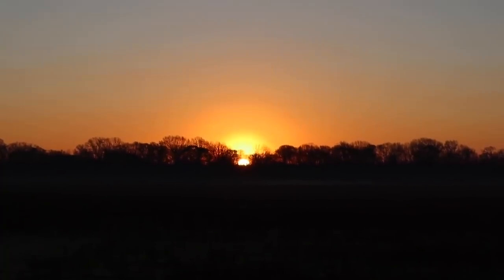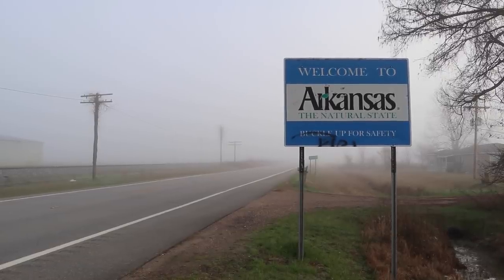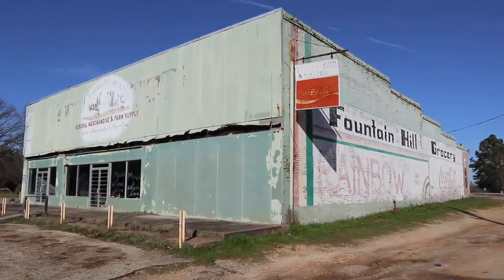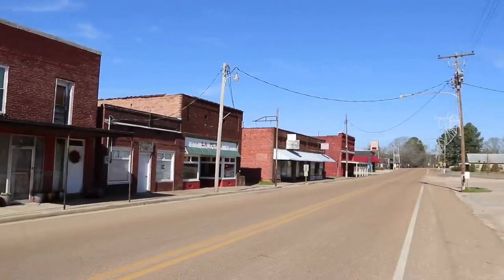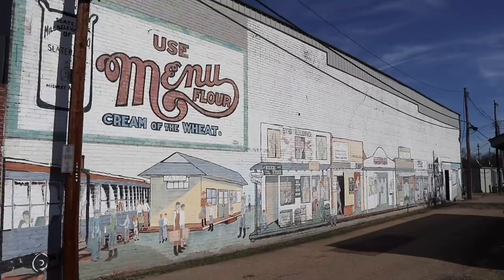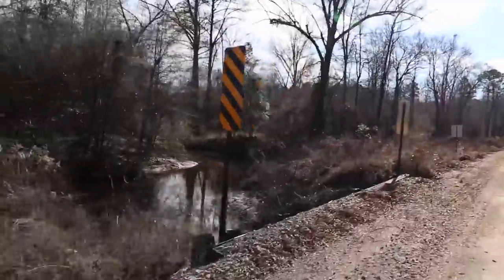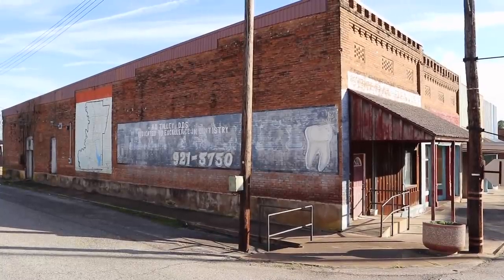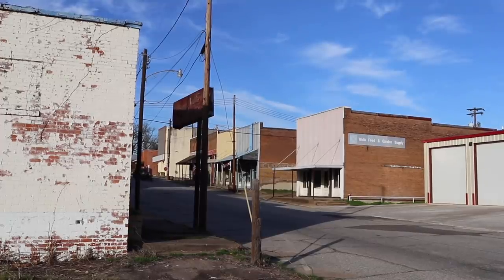Finding The Best Small Town Relics of Southern Arkansas - Road Trip Day Five / 9 States In 9 Days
Day 5 of my cross country road trip thru the backroads and small towns of America . Arkansas is full of amazing nostalgic relics .